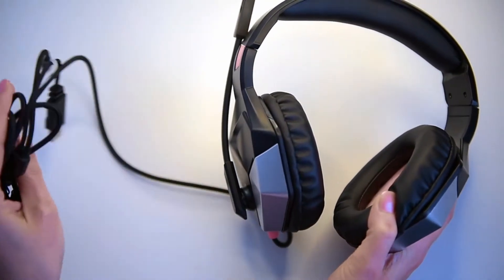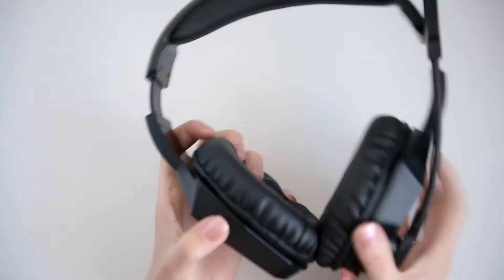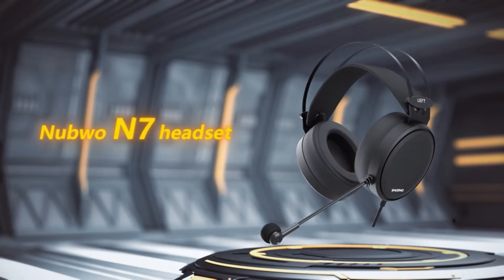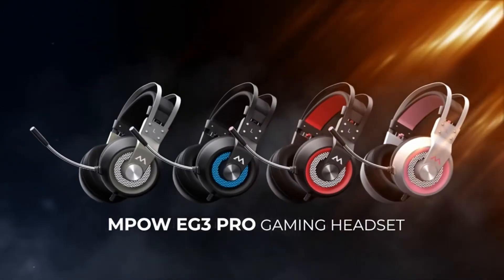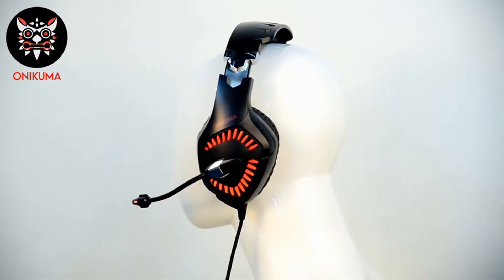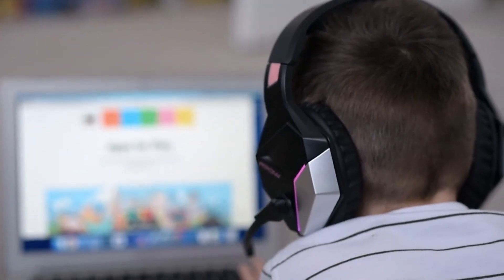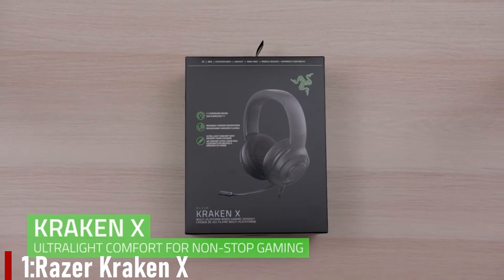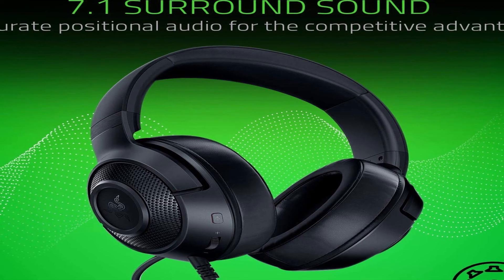5 Best Cheap Gaming Headset 2021!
Hi every one ,In this video we will talk about 5 best cheap gaming headset 2021!

Links
best cheap gaming headset introduction 0:00
5:NUBWO N7 1:18
4:Mpow EG3 Pro 2:10
3:ONIKUMA K9 3:07
2:Mpow EG10 3:46
1:Razer Kraken X 4:47

Gamer Gadgets is a participant in the Amazon Services LLC Associates Program, an affiliate advertising program designed to provide a means for sites to earn advertising fees by advertising and linking to Amazon.com. As an Amazon Associate I earn from qualifying purchases.